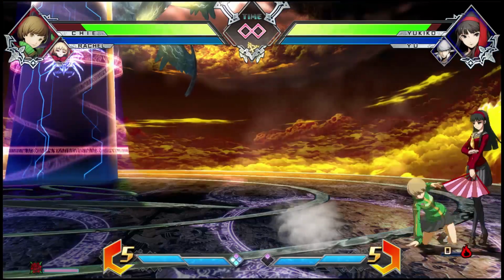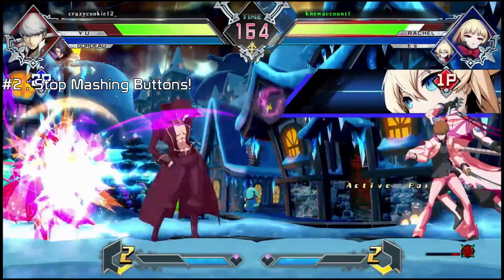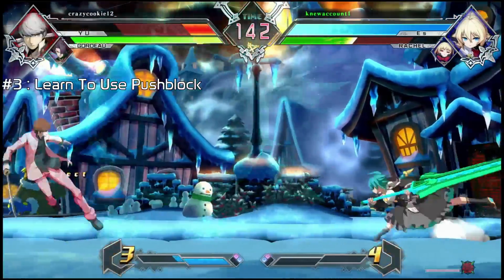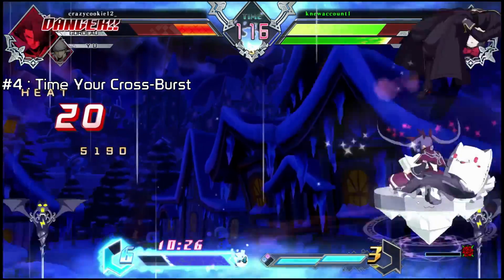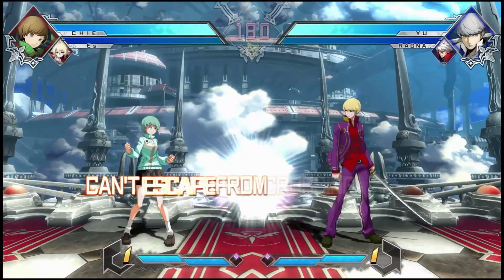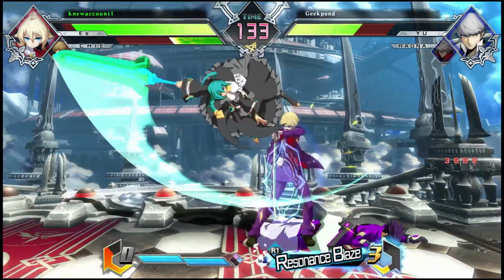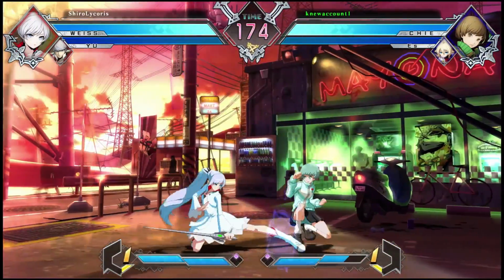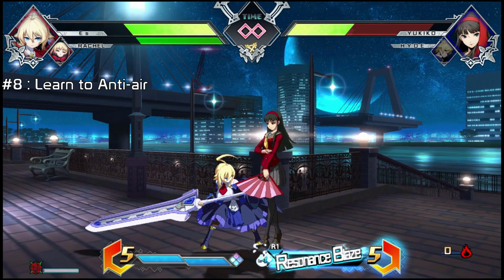Beginner/Intermediate Tips for Improving - BlazBlue Cross Tag Battle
Made a quick guide to help you new guys with your journeys. This is a compilation of all the things I've learned. Hope this is helpful!

Edit: I apologize for the rendering issue during tip #8. Not sure what the cause was. Looking into it for future vids